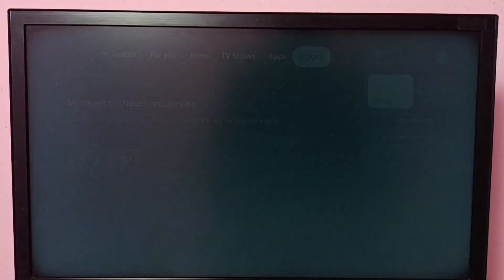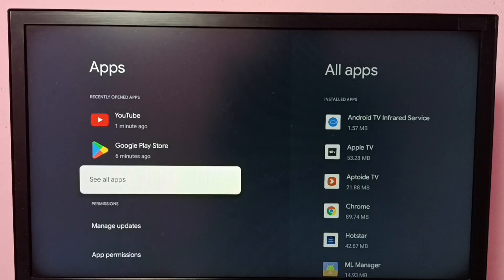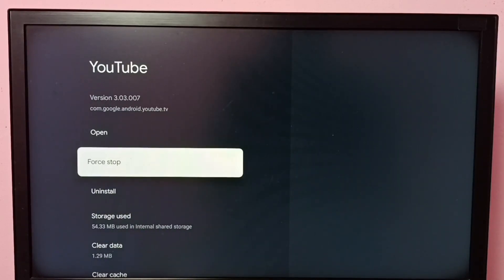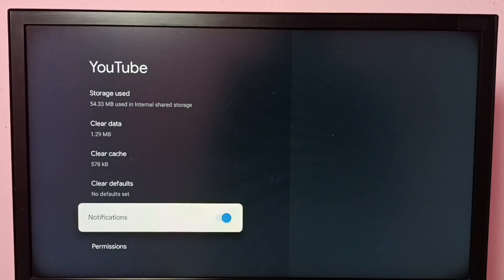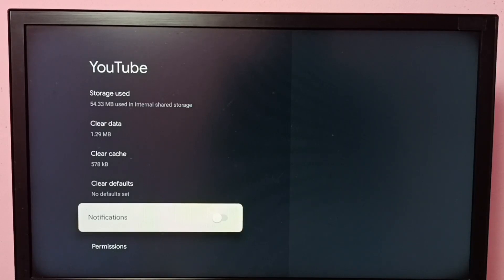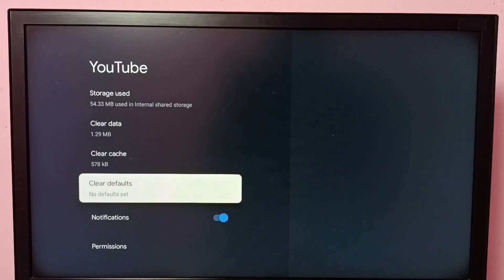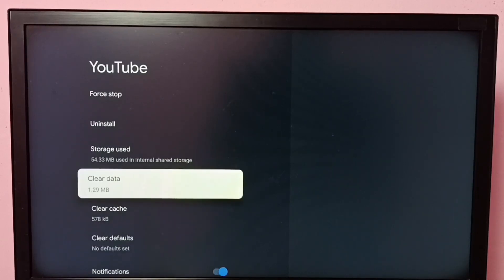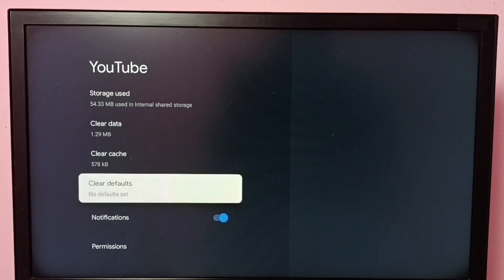Google TV : How to Turn OFF or ON Notification of YouTube App in any Google TV Android TV